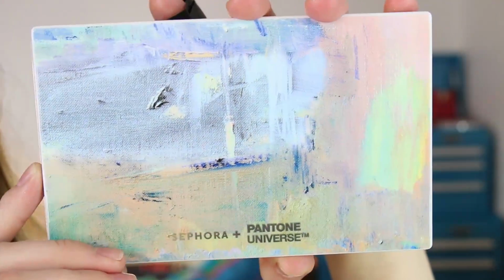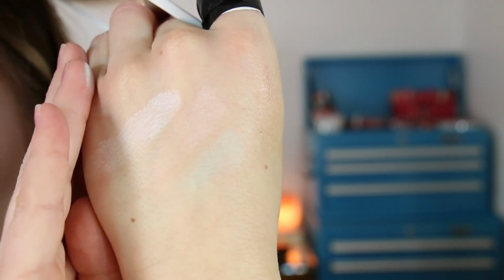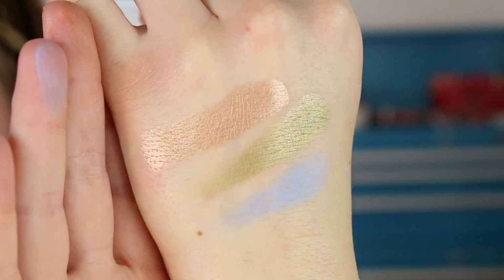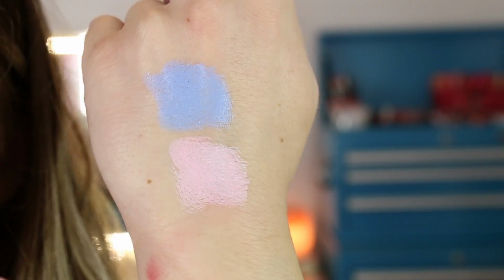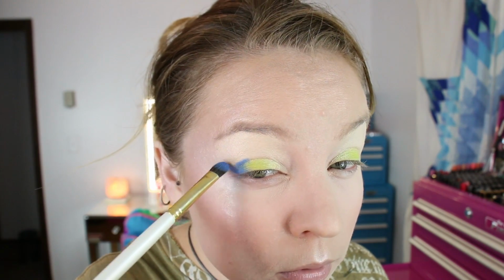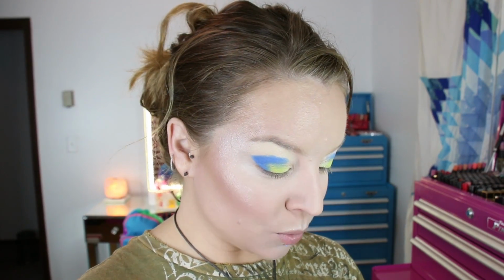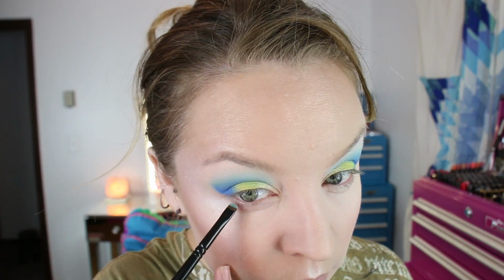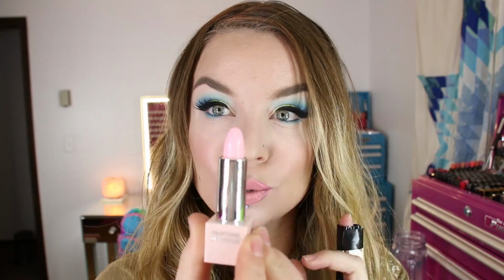Sephora + Pantone Universe Colors of the Year 2016 : Rose Quartz & Serenity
Are we ready for Spring 2016 makeup collections yet? Lol madness I tell ya! I was really excited about the Sephora + Pantone Universe Colors of they Year, the palette was a breath of fresh air for me, as not only are quite a few of the colors unique, but its a nice break from all the neutral palettes that keep releasing. I think in terms of pigmentation one may interpret this palette the wrong way, as some of the colors dont come off as intense, but I think that is the point for this palette. Watercolor is a perfect description for it, and pastel mattes are not the easiest formula of eyeshadow to do, hence why I dont think we see too many on the market, and even though I had to do some building to get more vibrancy from the shades, I was able to build and they blended, so that made me happy. This is a very pretty spring palette and I think it will pair up with neutral palettes quite lovely. I forgot to mention the inlay in this palette is a nice firm plastic as opposed to the inlay in last years marsala palette which was very flimsy and cheap. I also forgot to note that the lipsticks are referred to as 'layering' lipsticks… so although you can wear them alone, the intent was for layering :)  I hope you all enjoyed this video and found it helpful… THANK YOU for watchin' 'n until later… BYE!! xx

Products I'm wearing in this video:
* Inglot Loose Powder in '12'
* NYX Eyeshadow Base ESB01 and ESB 03 (prime eyes)
* Bobbi Brown Intensive Skin Serum Corrector in 'Porcelain Bisque 1' mixed with 'Extra Light Bisque 13'
* Guerlain Meteorites in 'Claire'
* Sephora + Pantone Universe Modern Watercolors Eye Palette
* Becca Shimmering Skin Perfector Press ' Pearl '
* Sephora Bronzing Face Powder in ' Fiji '
* Sephora Coloful Blush in 'True Kiss'
* Marc Jacobs Highliner Gel Crayon in 'Top Seacret' (waterline)
* NYX Color Mascara in 'Forget Me Not' (Mint Julep)
* Clinique Quickliner Intense in 'Intense Hibiscus'
* Buxom Bold Gel Lipstick in 'Guilty Angel'
* Sephora + Pantone Universe Color of the Year Layer Lipstick in 'Rose Quartz'
* Ulta Brow Tink in Light
* Anastasia Brow Powder duo in 'Taupe'
* Koko Lashes in 'Goddess' (cut in half)

This video was filmed on my Canon 70D with an 18-135 mm STM Canon lens :) Vlog filmed on a Canon G7x